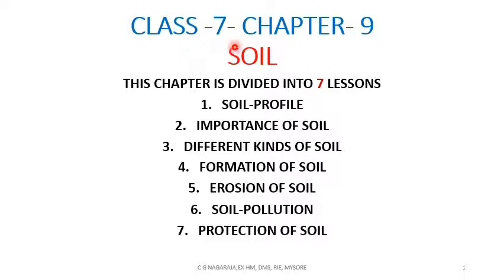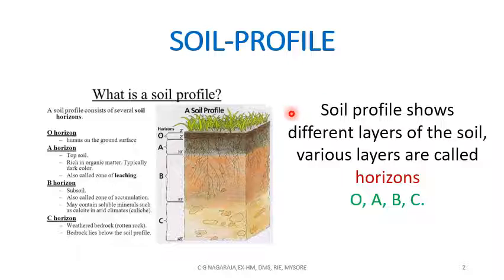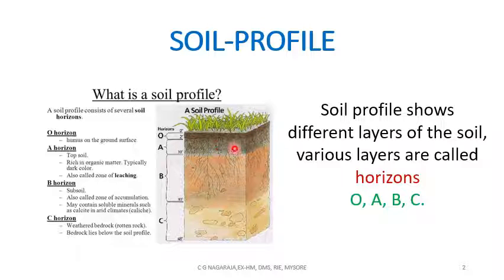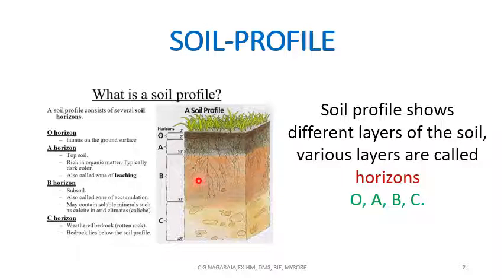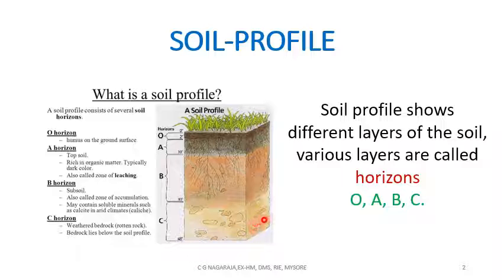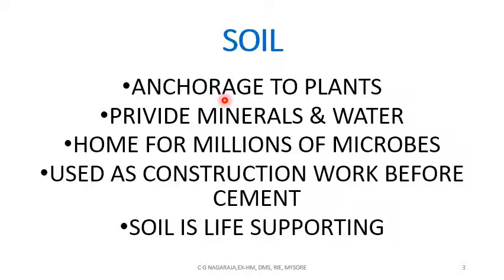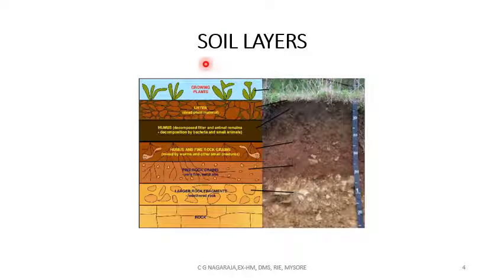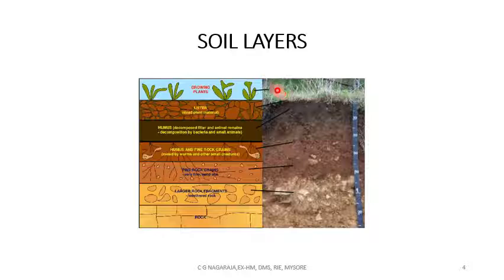SOIL PROFILE- zones, CLASS-7, ENGLISH.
This video created for students, who can understand how to analyse an image into a description.